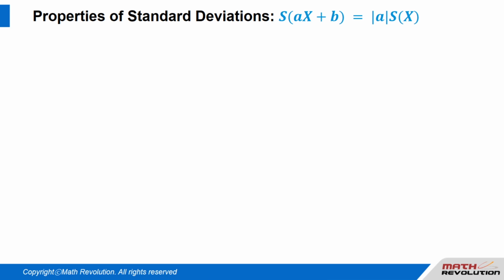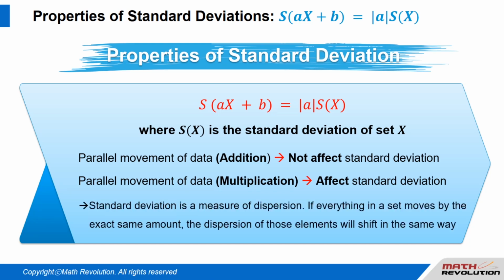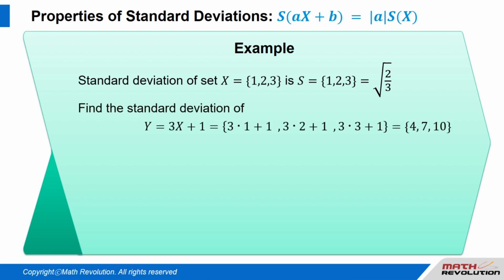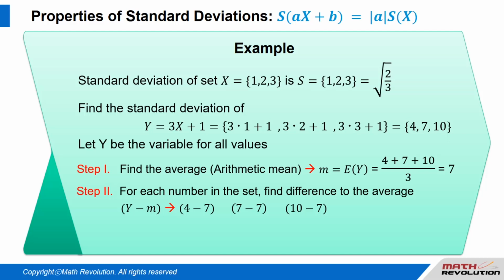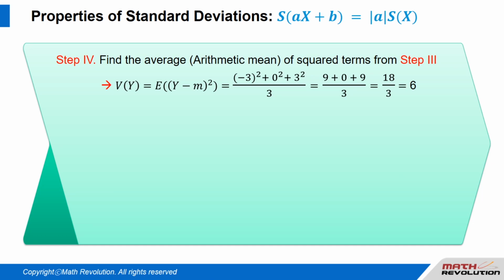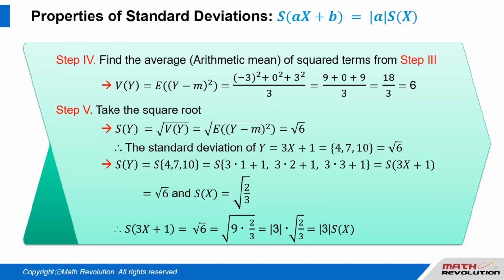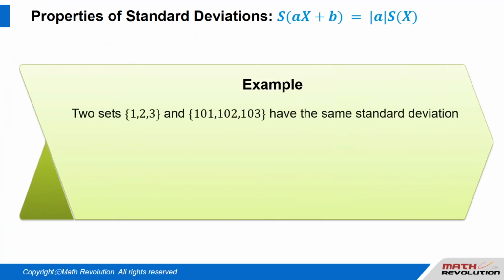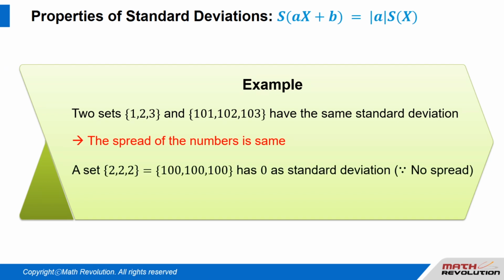P6. Properties of Standard Deviations